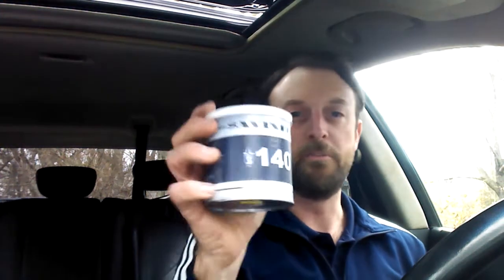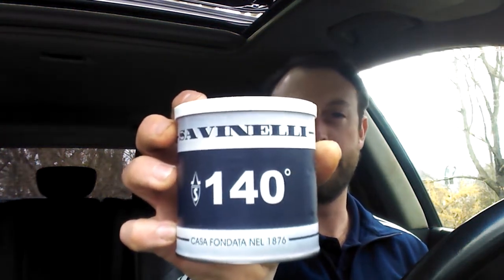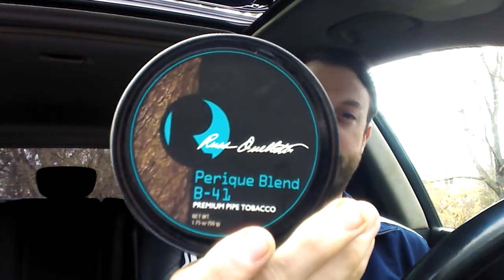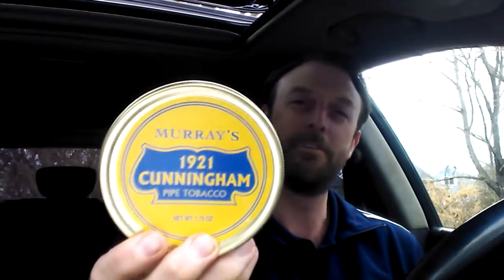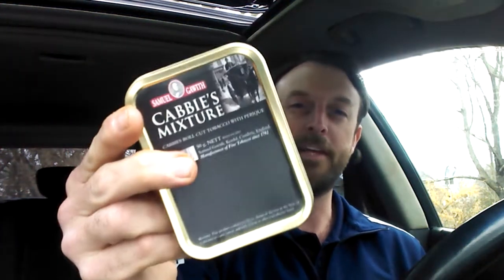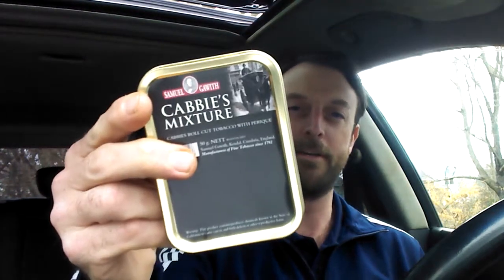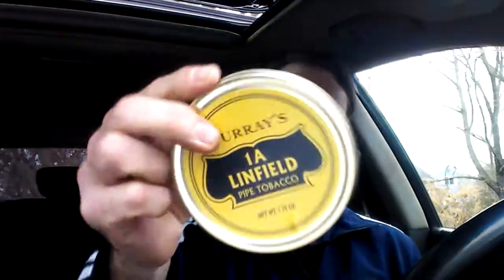Freehand Friday YABOs... sorta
A little look at some of the tins and pouches I picked up from the Black Friday sales